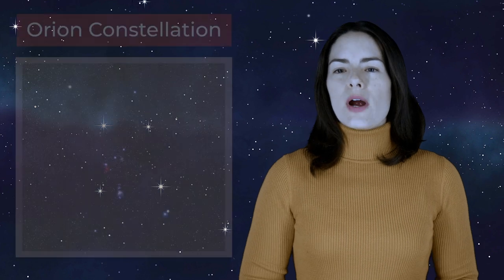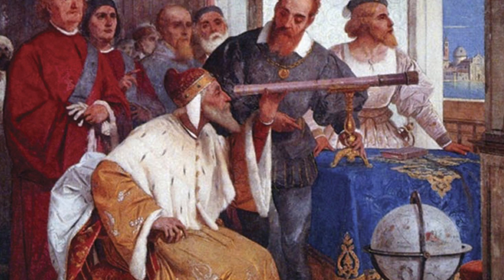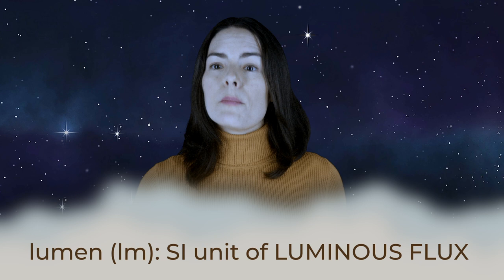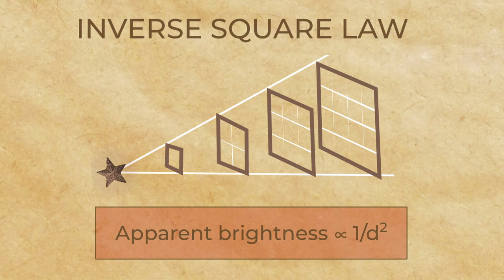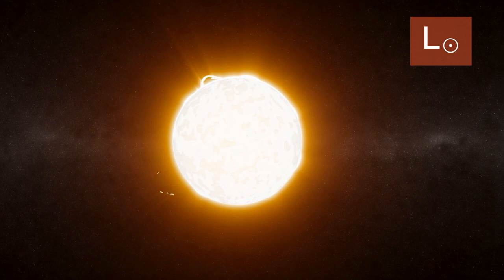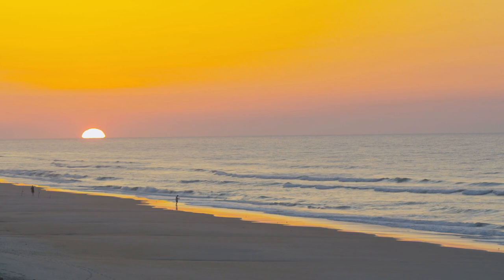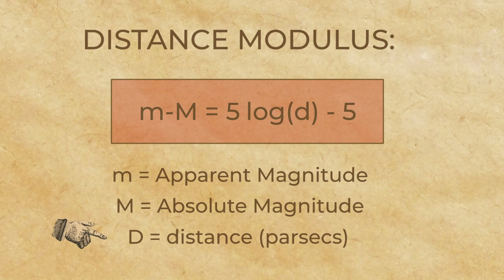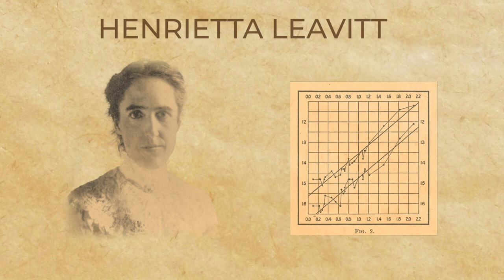Measuring LIGHT in Astronomy ✷ How BRIGHT are stars, really?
✵✵✵✵✵ Measuring LIGHT in Astronomy
Just How Bright are stars, really?
From ancient times, people have been looking at the stars and deciding this one is brighter than that one. But how do you know if a star is actually brighter, or just closer to you? Astronomers use a wide variety of terms to distinguish between how bright a star LOOKS to us, and how much light it is actually producing. These terms can be very confusing! But we'll help you figure it all out.

✵✵✵✵✵ CHAPTERS
You can jump to chapters in the video here:
0:00 How bright are stars?
0:22 Apparent Magnitude (Hipparchus & Ptolemy)
3:00 Luminous Flux
4:00 Inverse Square Law
4:35 Intrinsic Brightness vs Apparent Brightness
5:35 Solar Luminosities
6:34 Absolute Magnitude
8:07 Distance Modulus
9:06 Standard Candles
9:48 Cepheid Variable Stars

✵✵✵✵✵ THANKS TO OUR SOCRATICA FRIENDS
Meet our VIP Patrons! These wonderful people include: Tracy Karin Prell, Umar Khan, Scott Dreblow, Philip Rice, Michael Shebanow, MdeG, Marcos Silveira, Kevin B, Kavon Johnson, John Krawiec, Jeremy Shimanek, Eric Eccleston, Carlos Araujo, Alvin Khaled, Robert Fulbright, Marko Popovic, and Christopher Kemsley.

Special Thanks go out to  @Launch Pad Astronomy! Liliana & Kimberly attended the annual Launchpad Astronomy Workshop for writers, led by astronomy professors Mike Brotherton & Christian Ready. Read more about our experience here:
Christian generously reviewed this script & offered advice. Visit his channel “Launchpad Astronomy” where your friendly neighborhood astronomer keeps you informed about astro news!

Or read for free when you sign up for Kindle Unlimited:

✵✵✵✵✵ CREDITS
Edited by Alivia Brown & Kimberly Hatch Harrison
Produced by Kimberly Hatch Harrison & Michael Harrison

 Content ID: D4WARAIPWVVFTKSQ
Breathings by Bellodrone
Content ID: RVFSTIGXKP6O4HS2